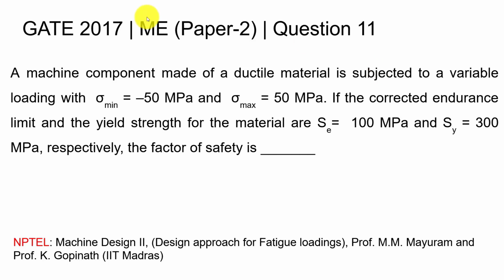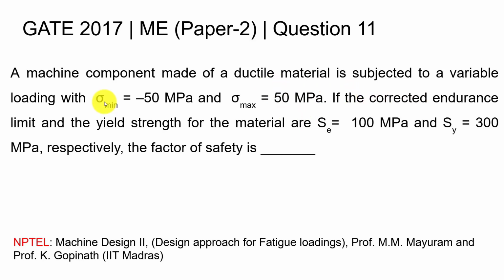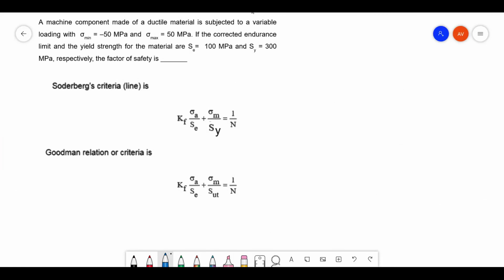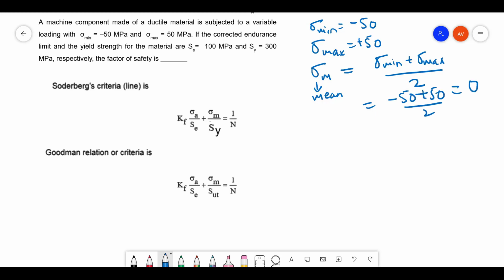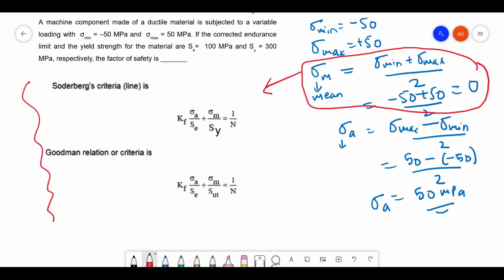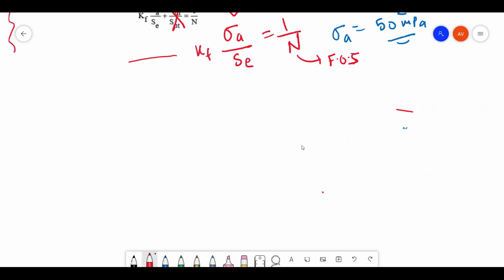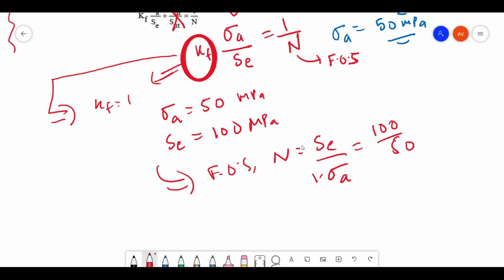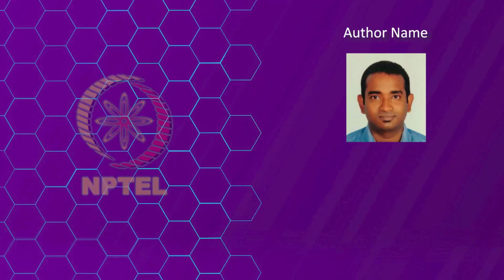Q11 ME 2017 S2